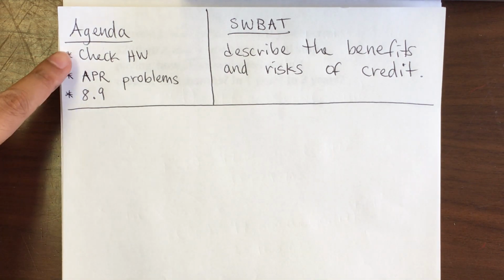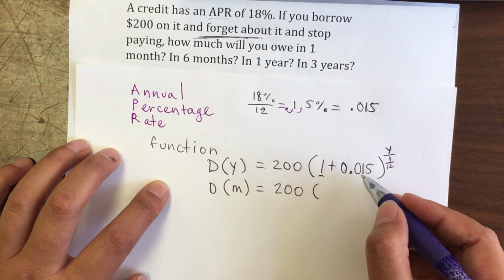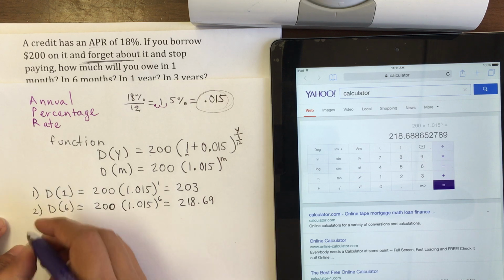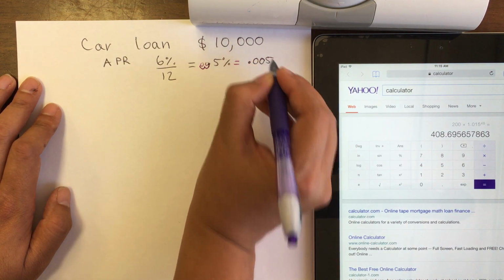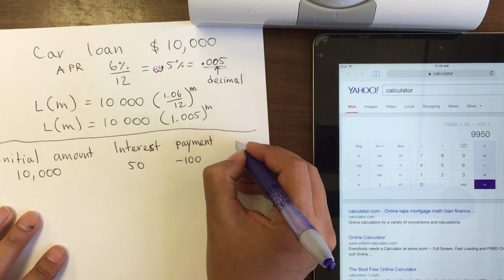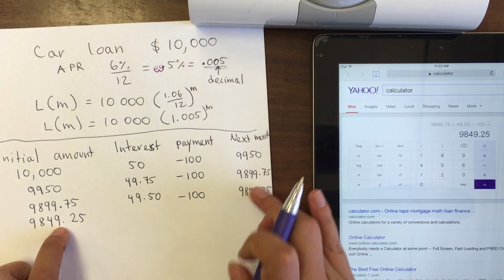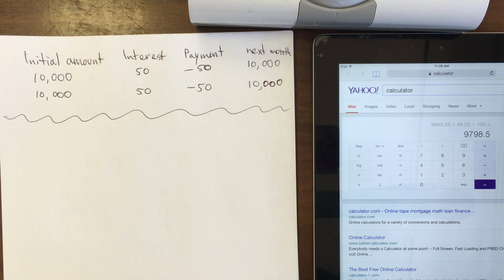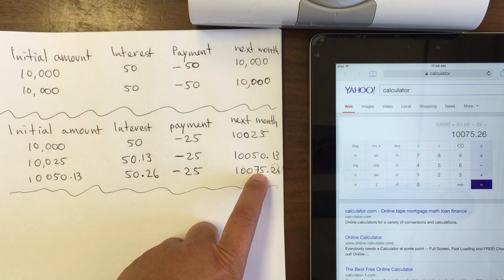8.9 APR problems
Students will be able to calculate APR problems related to college loans or car loans.